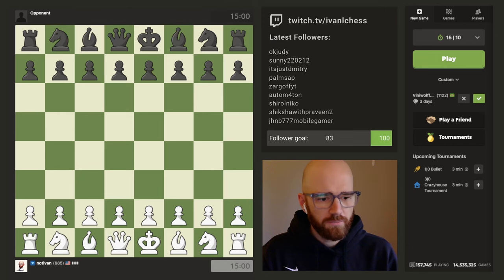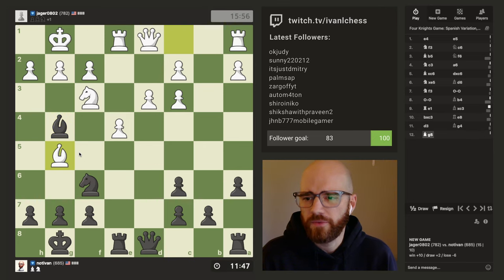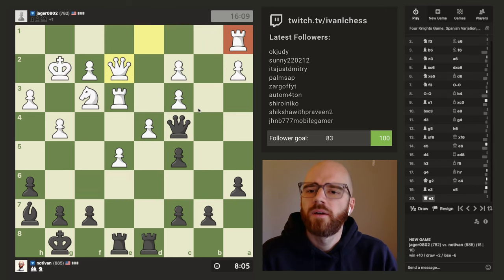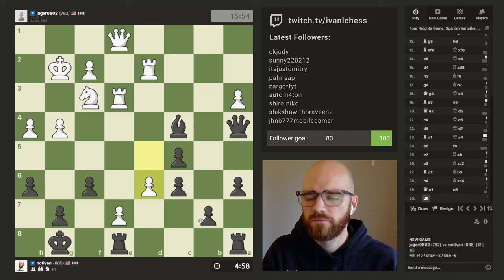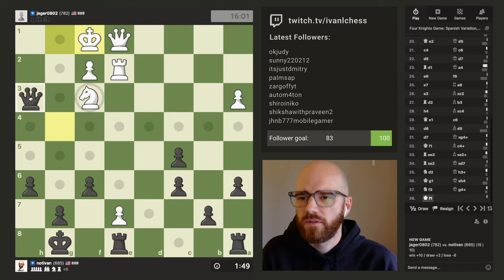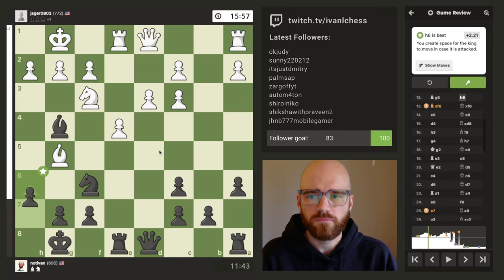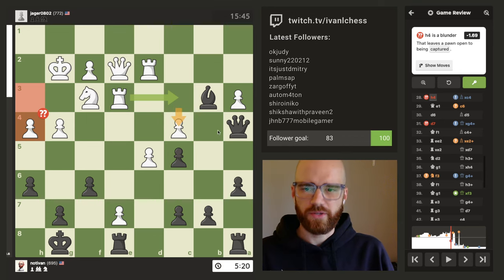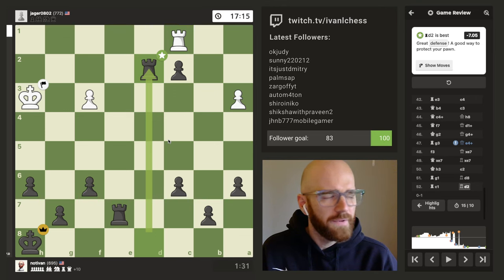Road to 1000 elo | Day 25 | Game 1 (685 elo)